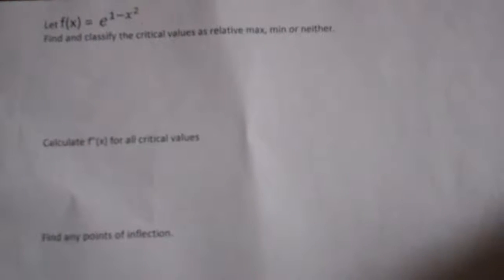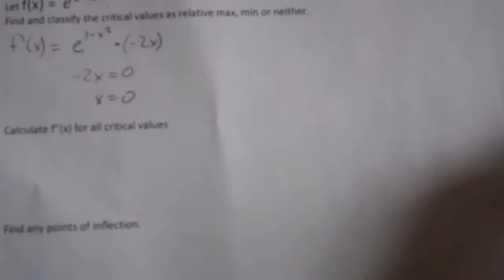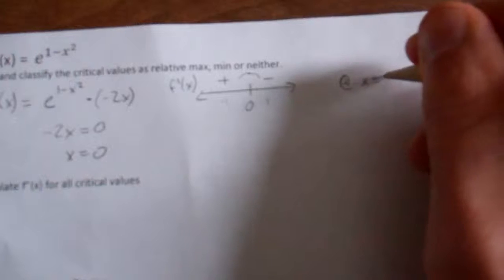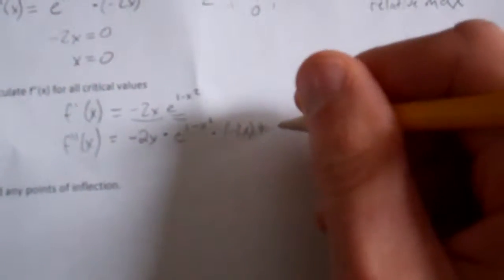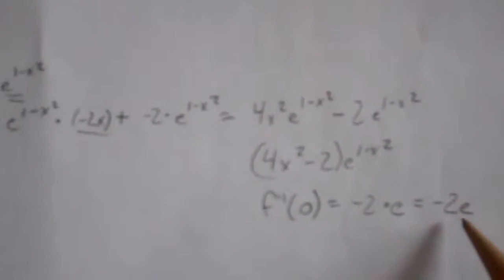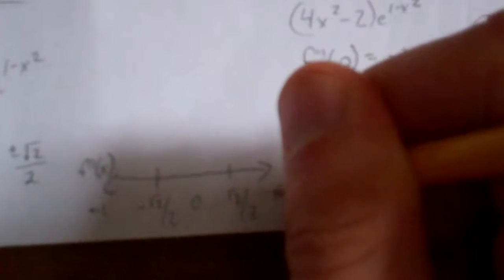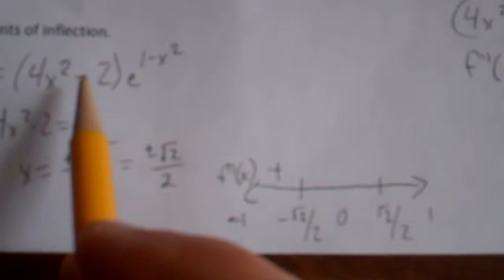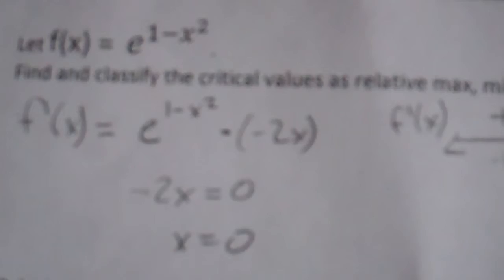Extrema of e1 x2